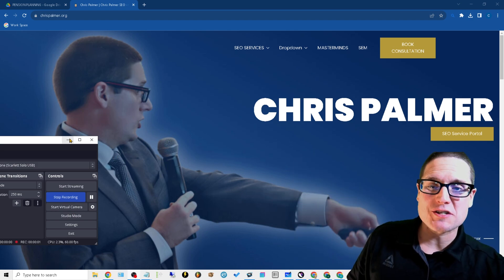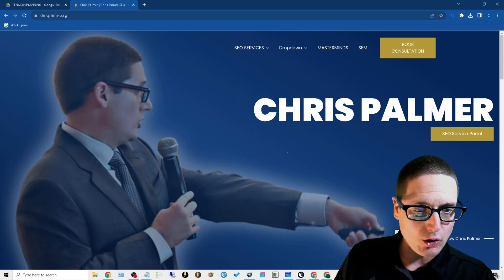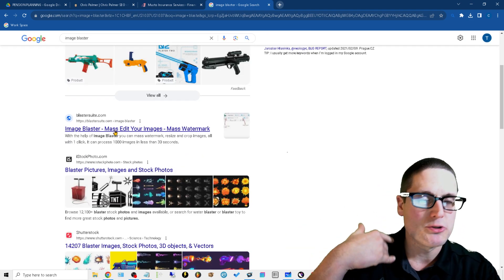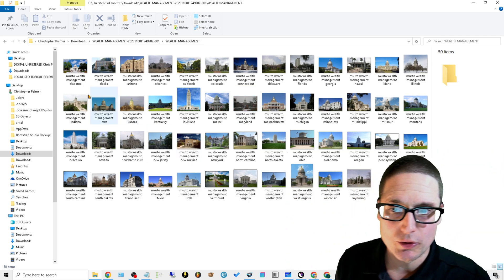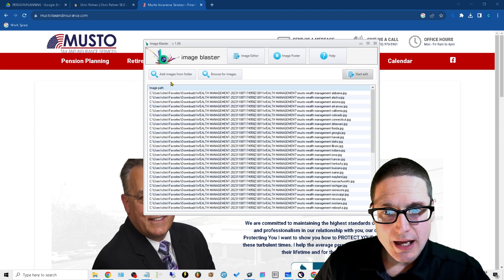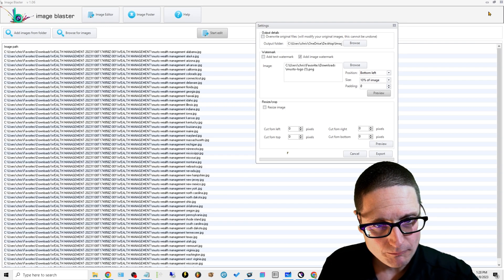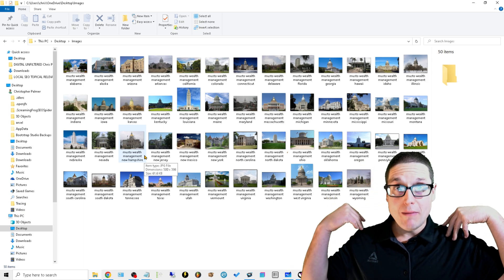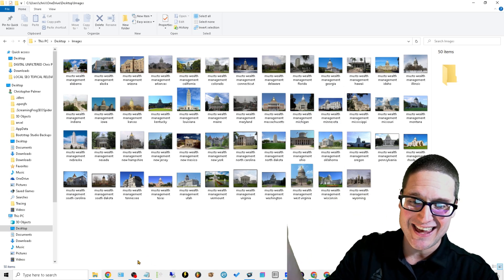Image SEO For Local Websites Using WordPress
In this video, I cover how to create unique images for location-based service pages to improve their indexation rate. I will then show you a tool called Image Blaster and walk through a step-by-step process of creating unique images at scale. The process involves using a logo as a watermark and adding individual images for each location. IB allows for image editing and customization, and the resulting unique images can be saved in a designated output folder. Understanding the importance of unique images for higher indexation rates will help your WordPress website soar !

Main Takeaways:
1. how to create unique images for location-based service pages.
2. Image Blaster to get the job done fast.
3. The step-by-step process involves using a logo as a watermark and adding individual images for each location.
4. The importance of unique images for higher indexation rates.